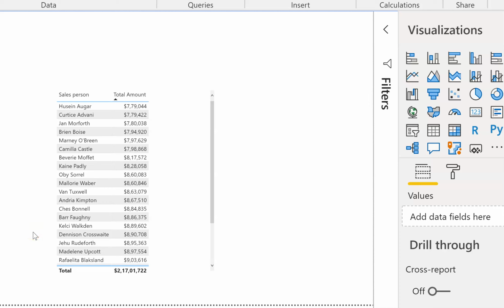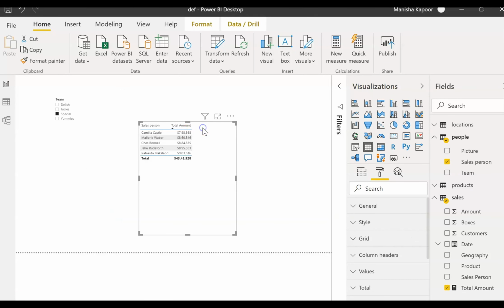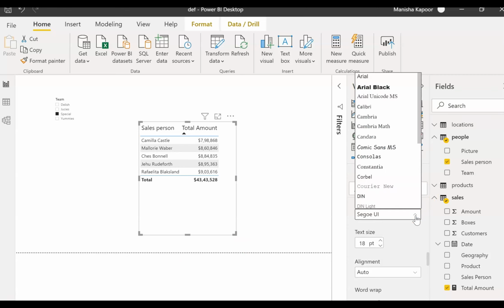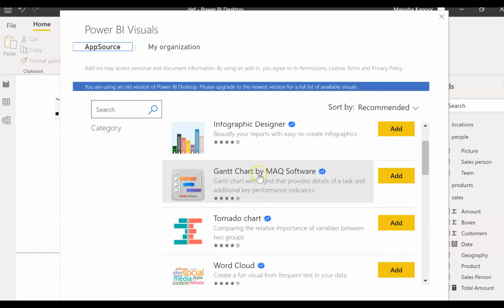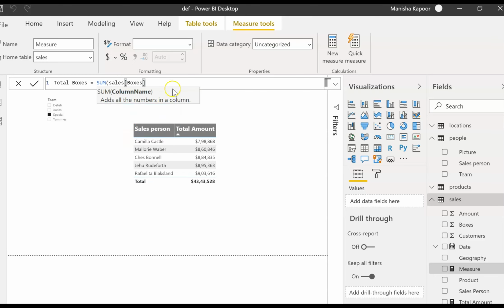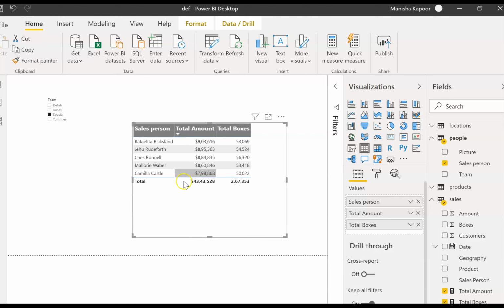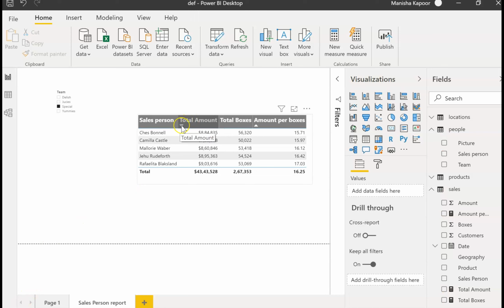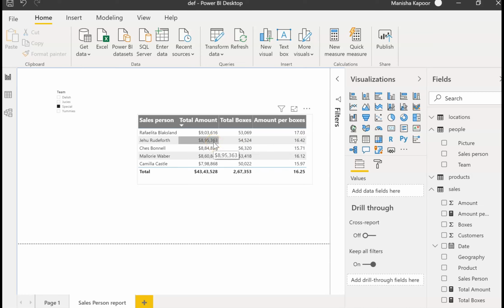4. Adding Slicers/Filters in Power BI and Formatting of reports